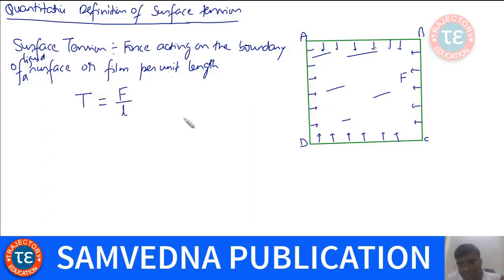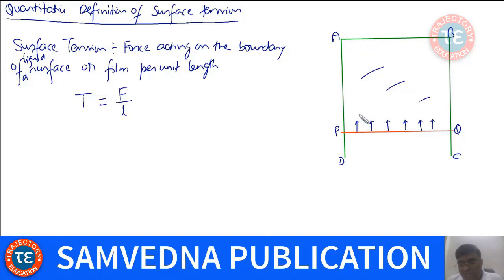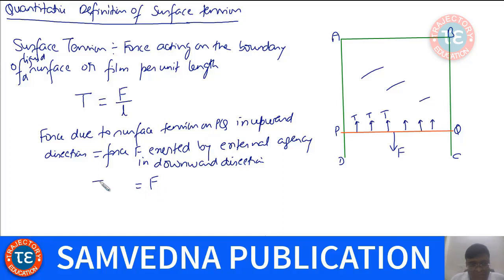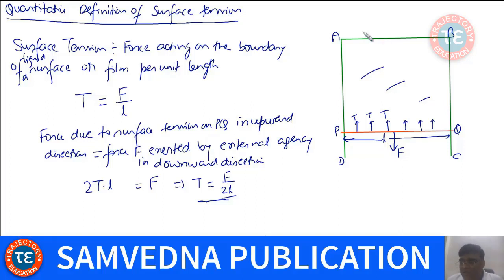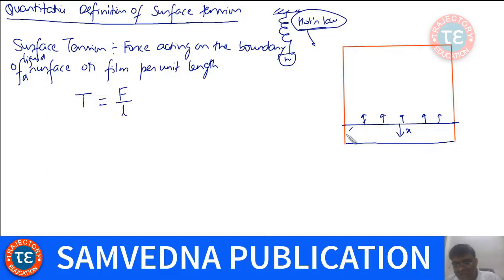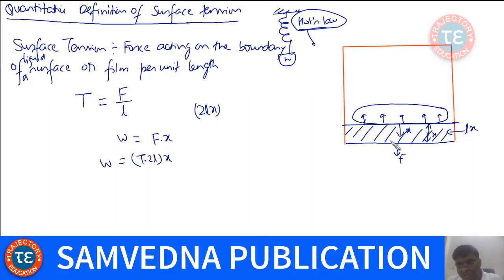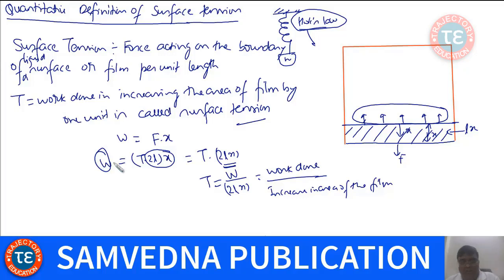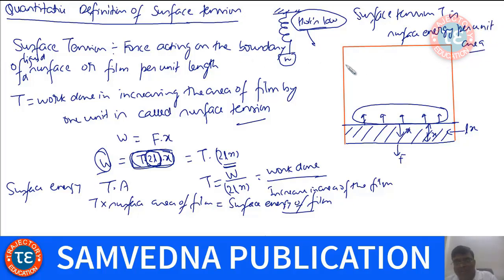QUANTITATIVE DEFFIINITION OF SURFACE TENSION